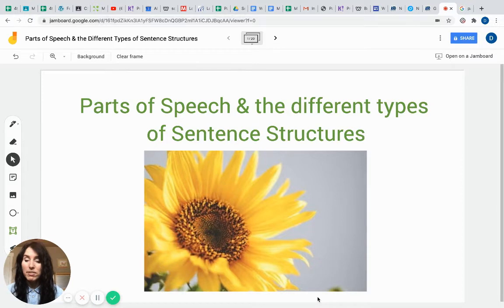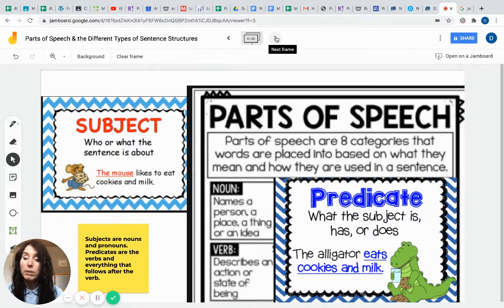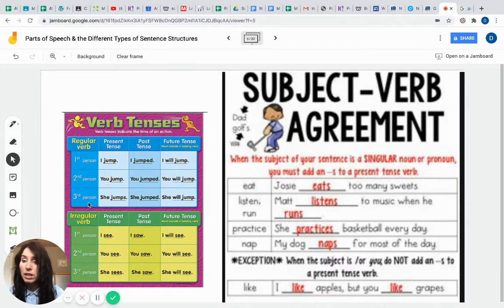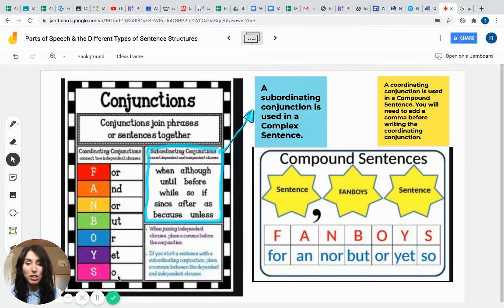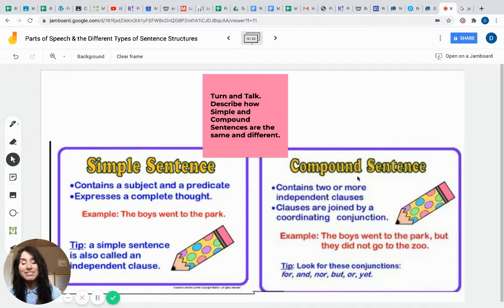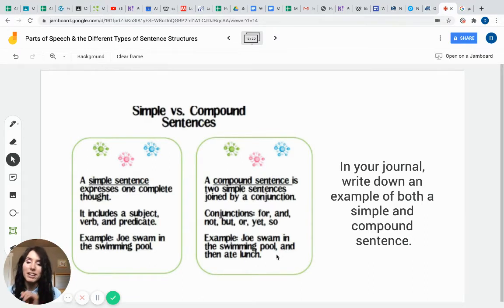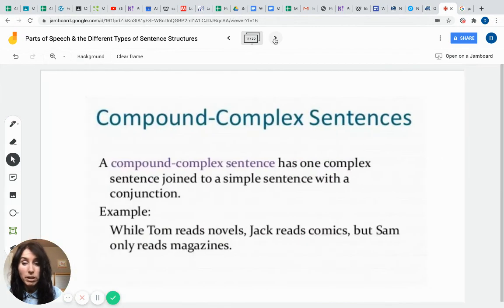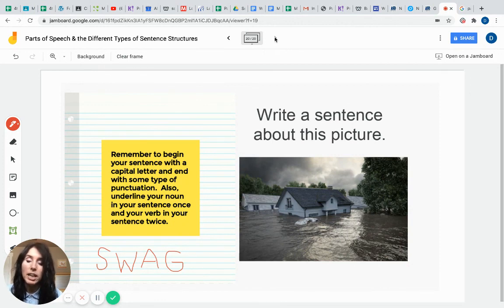Parts of Speech & the Different Types of Sentence Structures - A Comprehensive Grammar Lesson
In this interactive grammar lesson, I teach individual lessons about the eight parts of speech and also the four different types of sentence structures.  Each individual lesson is about 7 minutes long.

Personally, I recommend showing this video to students who are in 4th-6th Grade.  It provides a very thorough, explicit review of all of the grammar that your students have learned.  Plus, it makes front loading your students' curriculum a very easy process.

I would recommend these educational lessons to any teacher or student who is searching for a more concrete way to teach/learn about grammar.  I have found that as a professional educator so much of my students' grammar instruction is taught in isolated instruction that students can't relate to or remember.

After previewing this video to my class, my students are excited to learn about the parts of speech and how it relates to writing different types of sentences.  I hope that as you watch this video, or as you show it to your class, you see the same results.

My name is Debra Kohli, and I have been teaching in an elementary school setting for over 15 years.  Teaching the fundamental skills of reading and writing is my passion.  Happy writing!